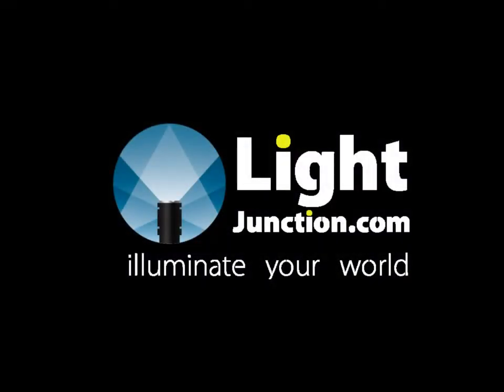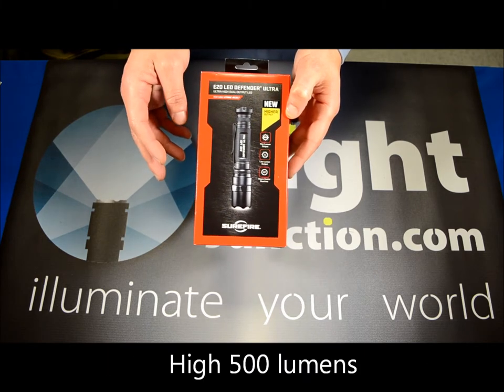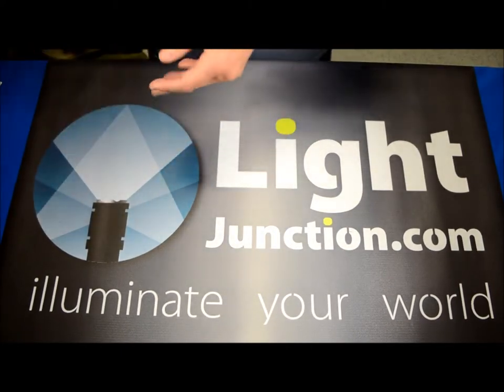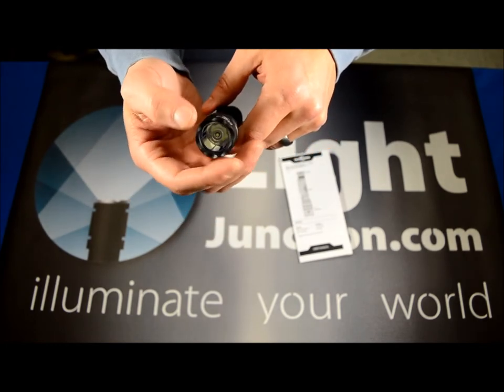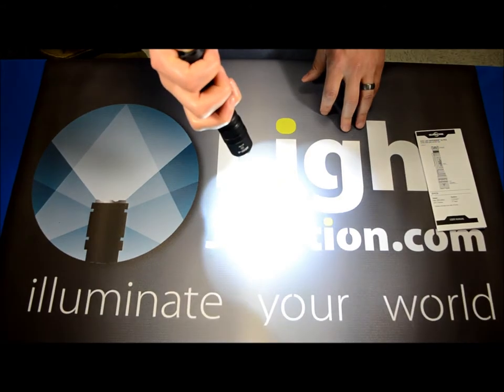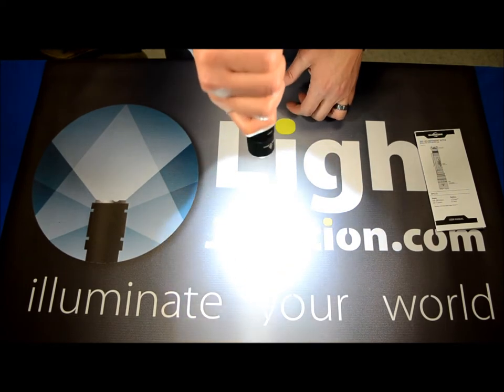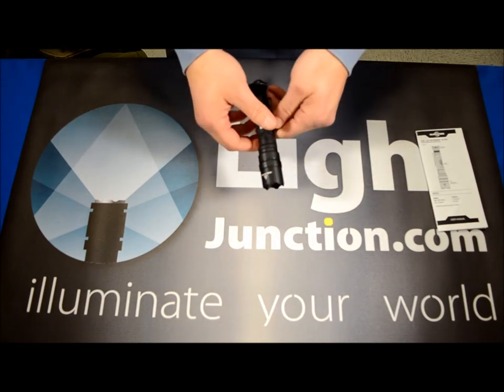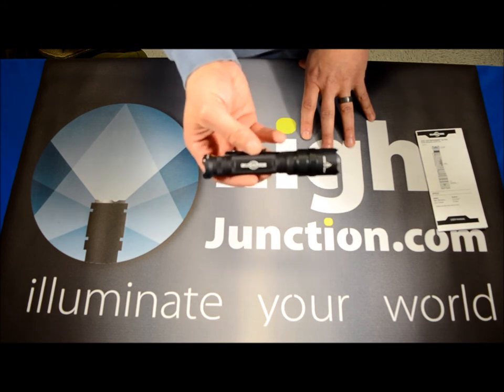Surefire E2D LED Defender Ultra Flashlight Review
The E2D LED Defender Ultra is a compact 500-lumen flashlight featuring dual-output capability and self-defense enhancements. Utilizing a virtually indestructible high-performance LED and a Total Internal Reflection (TIR) lens, the E2DL Ultra is activated with a pushbutton tailcap click switch that also selects output levels: press or click once for a high-intensity 500-lumen white-light beam—ten times the light needed to overwhelm the night-adapted vision of an aggressor. Return to off and press or click again within two seconds for a 5-lumen ultra-long runtime low beam that's suitable for navigating at night or performing close-up tasks for hours. The Defender's crenellated Strike Bezel® provides further defensive options should the need arise. Slender and powerful, the E2DL Ultra is an ideal everyday-carry light.